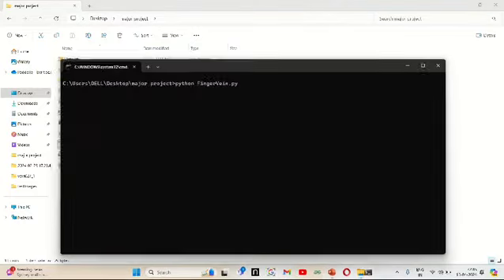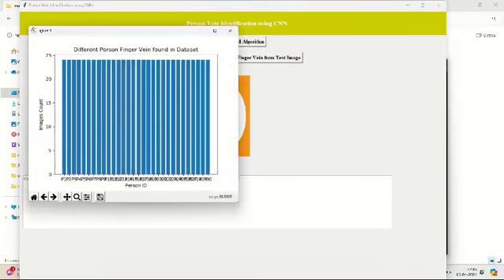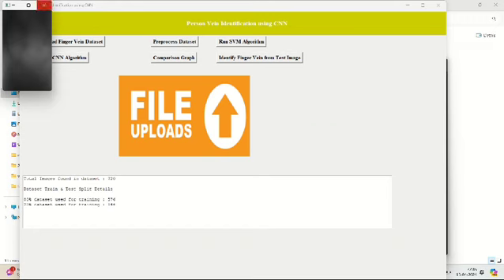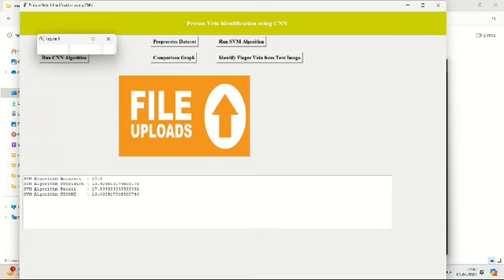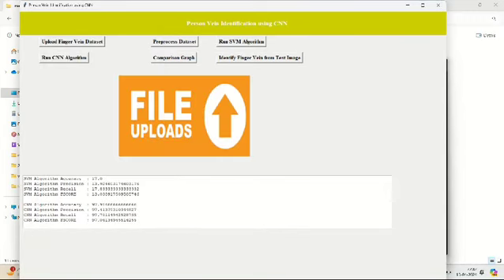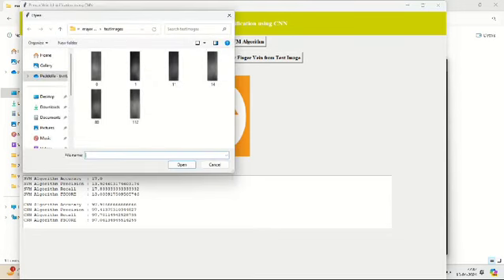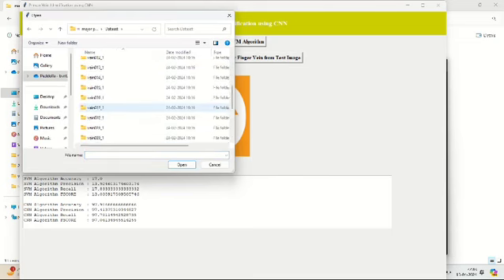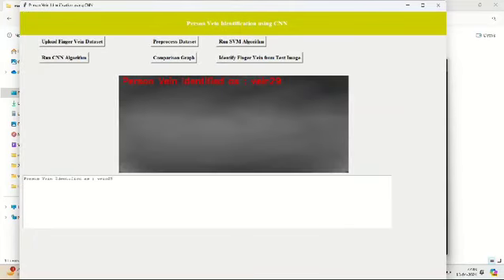Demo Person Vien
Person Vien Identification using CNN